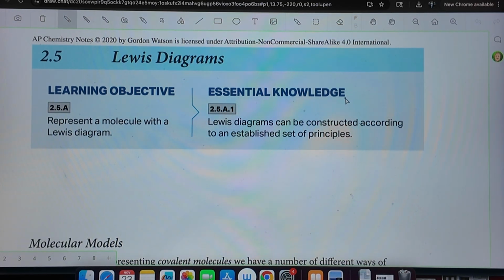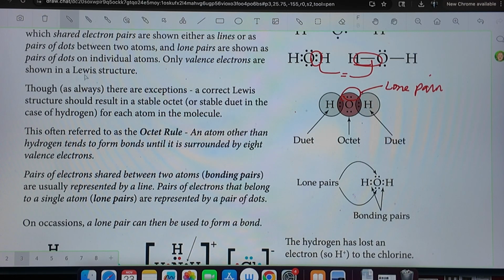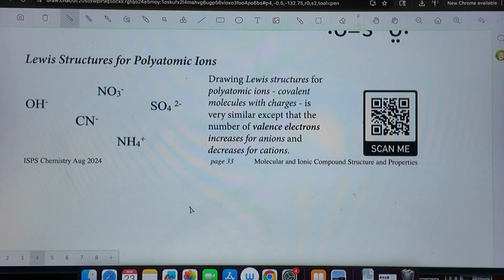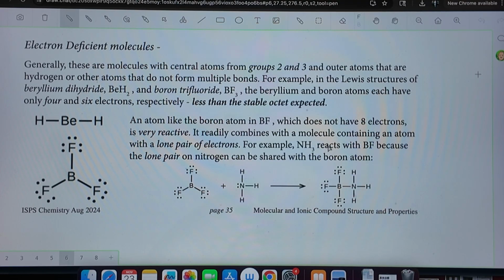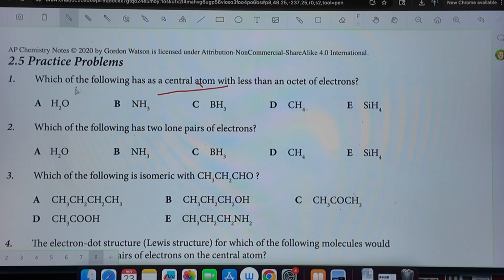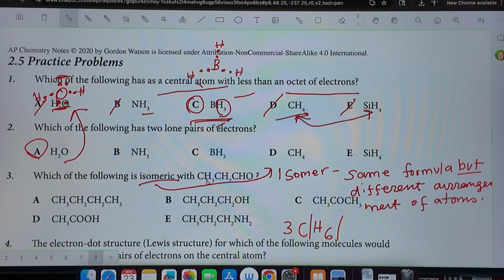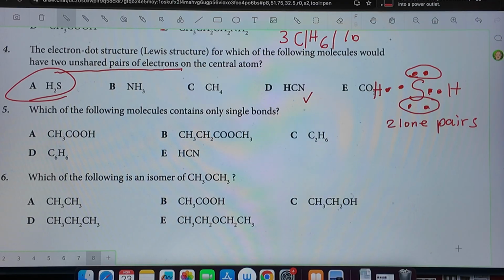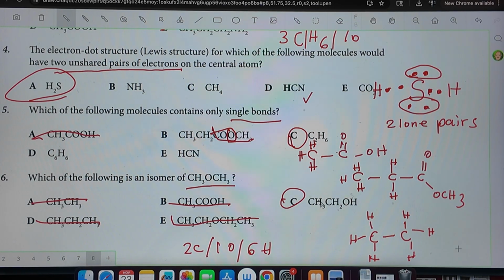2.5 Practice Problems (AP Chemistry) Lewis Diagrams